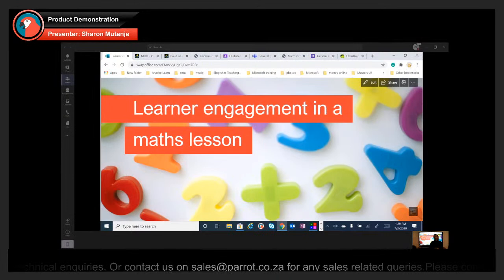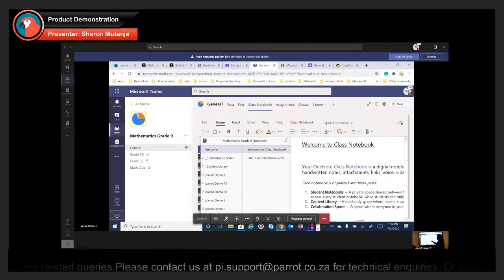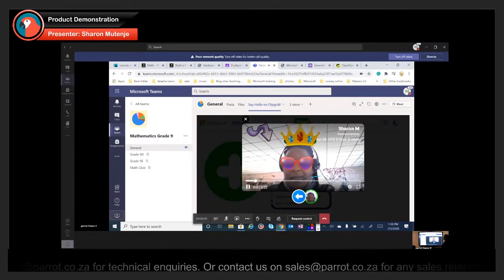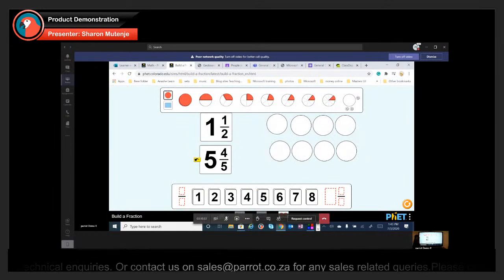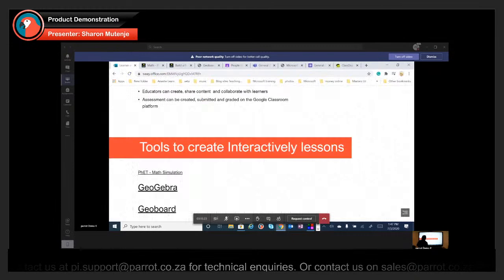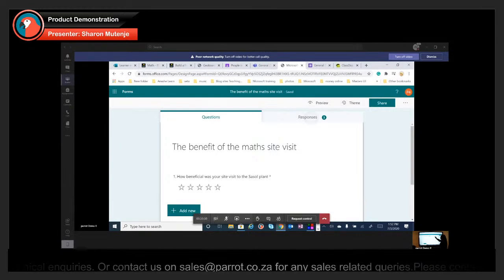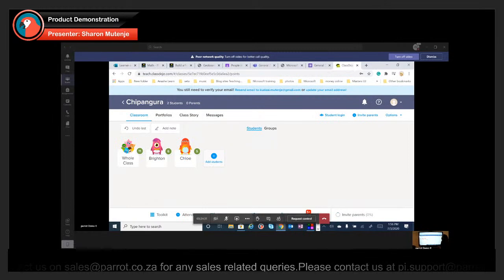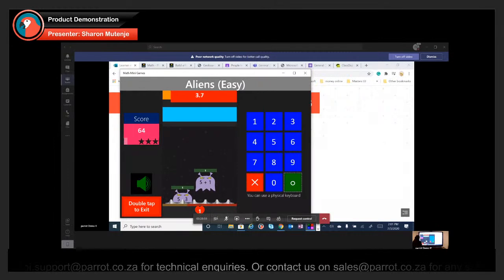Creating Engaging, Interactive & Innovative Lessons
In the demonstration our Interactive Trainer Sharon Mutenje, covers some popular tools and applications that will greatly enhance an educator's ability to create engaging, interactive and innovative lessons.

Areas that will be covered include -
• Tools that may be used to increase engagement with learners
• Tools that may be used to practice mathematics
• Platforms to create, share and collaborate on content
• Tools that promote interactivity from the learners
• Assessment tools